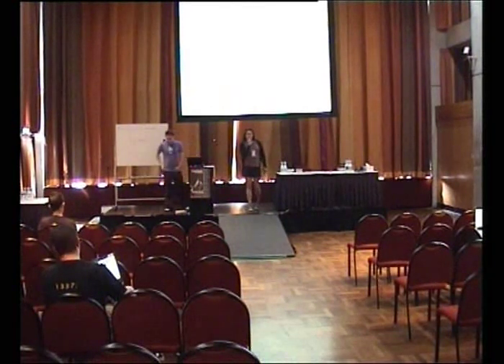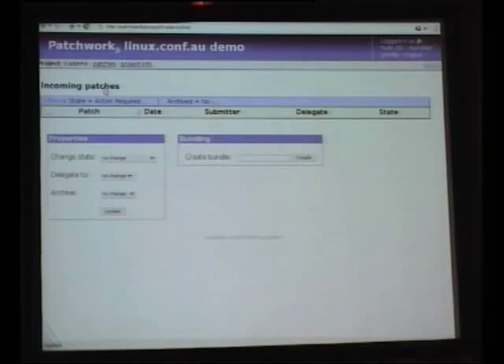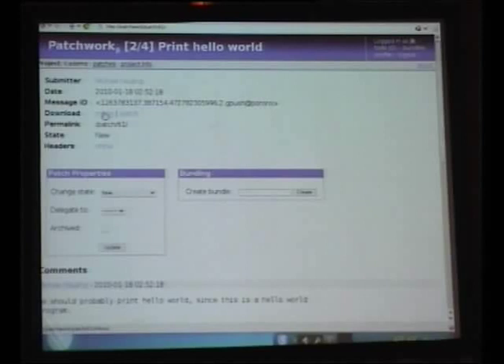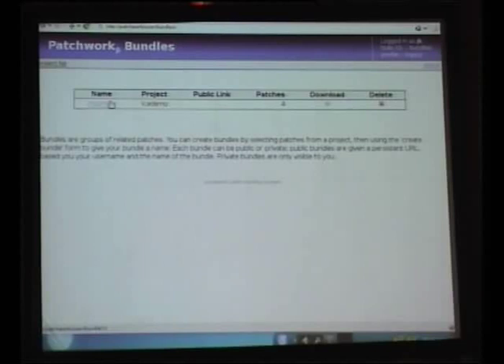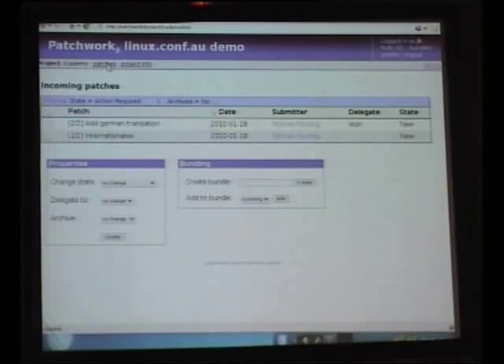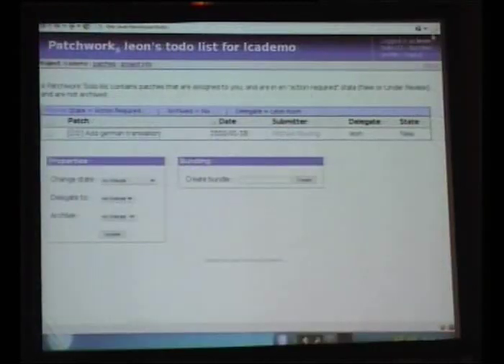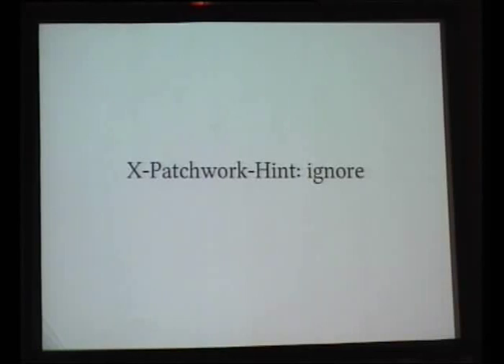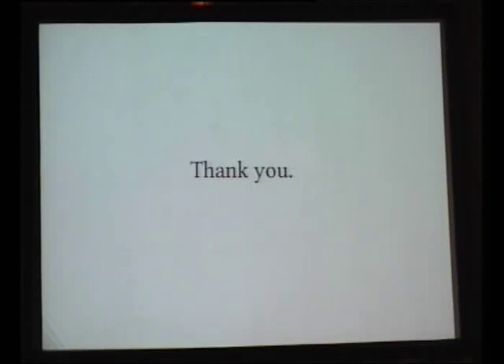Patchwork: pursuing productive project participation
Presenter(s): Jeremy Kerr

Most open-source software projects communicate via email and accept contributions over a mailing list. Hopefully, the project's maintainers will keep track of all the patches that appear on the list, review them, and apply the ones that meet the project's standards.However, maintainers are usually stretched for time, so sometimes patches get missed or dropped, or contributors don't see feedback on their patch. This creates more work for the community, in following up on work that should only have to be done once.Patchwork is an automated patch-tracking system for community projects, designed to make life easier for the maintainers and contributors. It 'catches' patches that are sent to the list, and allows the community to keep track of the progress of each contribution through a web interface.This presentation gives an overview of patchwork, the principles of patchwork's design, and how to integrate it into your project's workflow. I'll also cover the more advanced and less well-known features of patchwork, as well as some tricks that project maintainers have been using to better interact with patchwork.Patchwork is currently being used for a number of open source projects, including:The Linux Kernel Mailing List (LKML)Linux PowerPC architectureLinux SPARC architectureLinux networking developmentLinux ext4 filesystem developmentThe Kernel Virtual Machine (KVM)Across the two major public patchwork installs (patchwork.ozlabs.org and patchwork.kernel.org), over 50,000 patches are currently being tracked in patchwork.